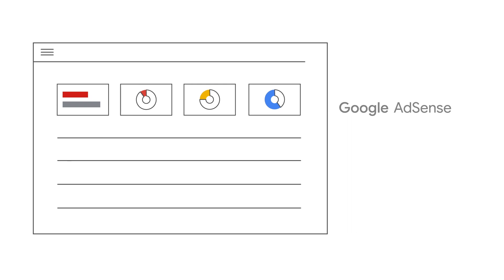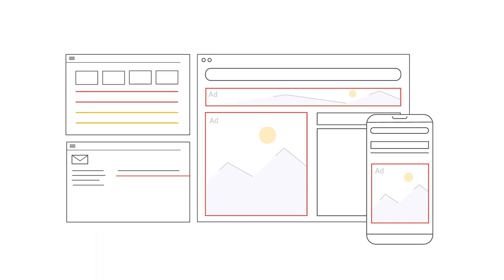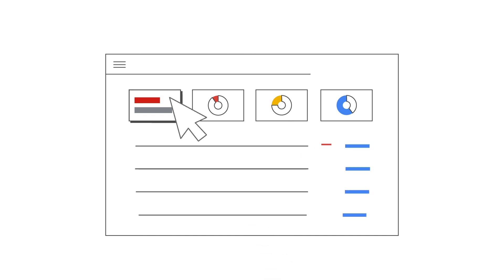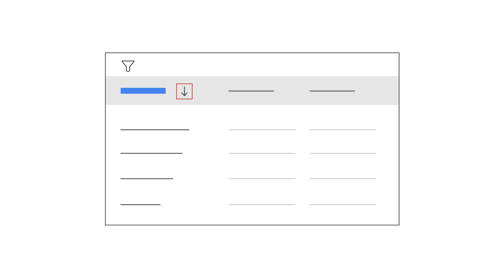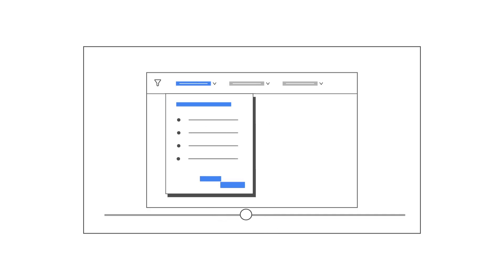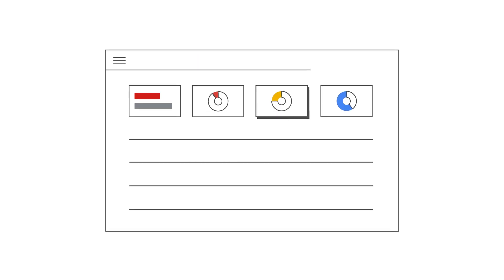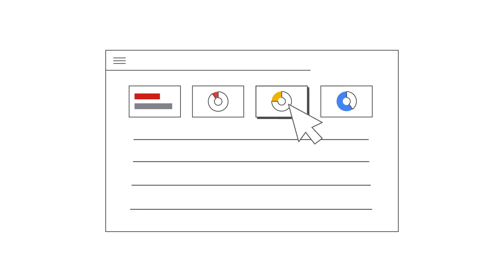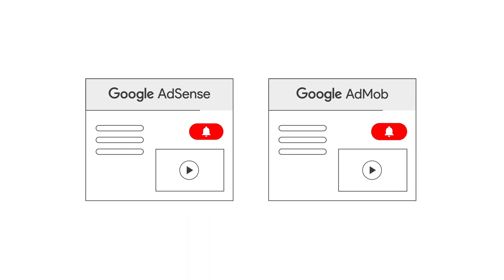Inside the Policy center | Policy center overview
Welcome to the video series Inside the Policy center. This series will introduce you to the Google AdSense, Ad Manager and AdMob Policy center, and guide you through its most important functionalities. This episode will introduce you to the Policy center and guide you through its most important features.

If you have any questions, please visit our help center and help forum.